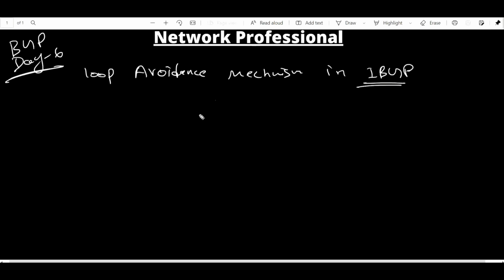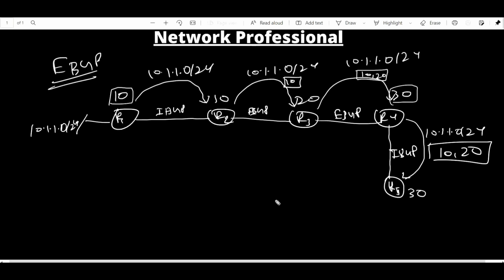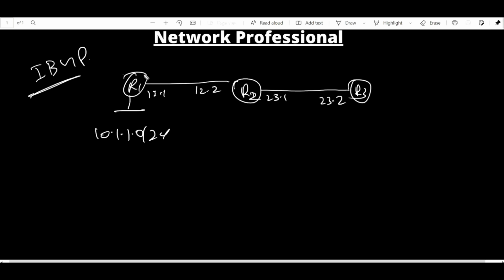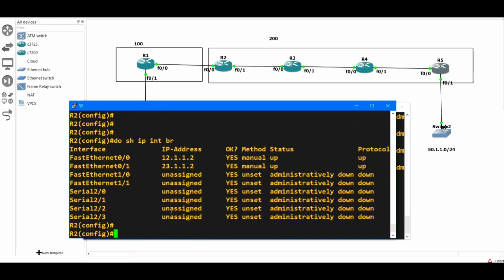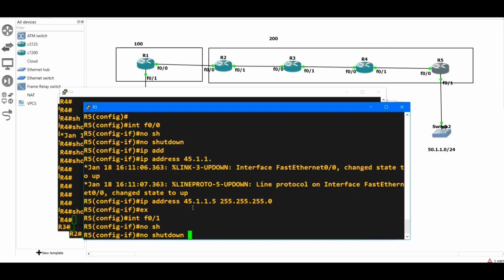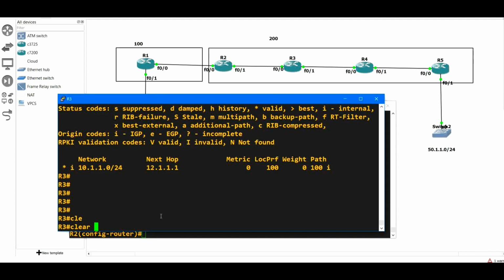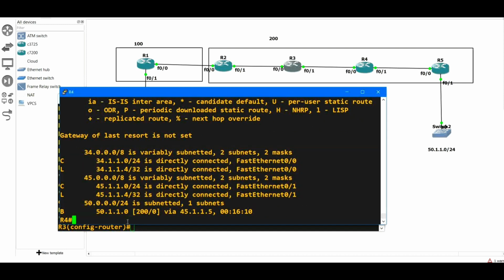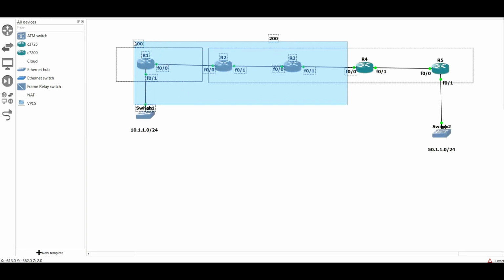Day-6 of BGP | Loop avoidance in iBGP and eBGP | CCNP Routes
My name is Praphul Mishra. I am a Network Engineer by profession and a trainer  by passion.